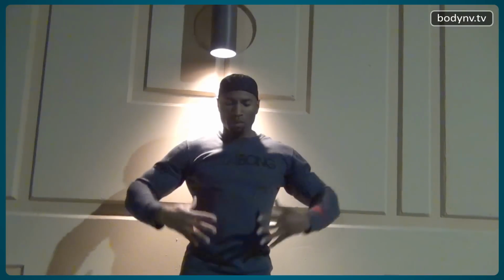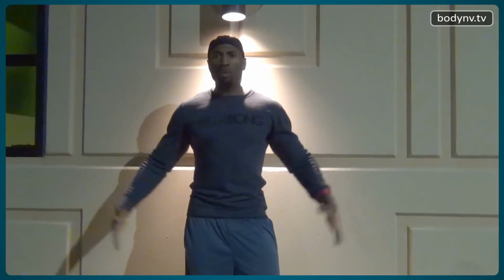Workout Routines - Best Workouts - Bodynv.tv - Simply Marvelous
Nav-Vii shows you his exact workout routines, shares his best workouts and diet plans that he does to construct a super fit body on his popular blog
In this video, he does a superset of 5 sets of 20 Leg Extensions/Dumbbell Double Bicep Curls. Next, he does a superset of 5 sets of 20/10 Seated Rows/Hanging Leg Raises. Lastly, he finishes the workout with 1 set of 50 Wide Push-Ups.
Nav-Vii is an advocate for not resting between exercises and has a strict rule to complete each workout in less than 25 minutes. This time challenge is what makes it much more difficult than traditional workouts. The high intensity aspects of Nav-Vii's workouts rival the most intense interval training you will ever do! The style of Nav-Vii's workout program is sure to challenge even the most dedicated. In addition to proven workout tips, Nav-Vii guides his NV Nation followers with motivational quotes that are sure to keep his army of fans consistently motivated. Join the Bodynv.tv team of gym workout loyalists and discover the way to your best body.

Best Workouts Series -

Tell it like it is! series -

Diet Tips series -

Fitness Advice series -

e-store -

Join us on Google Plus -

Nav-Vii